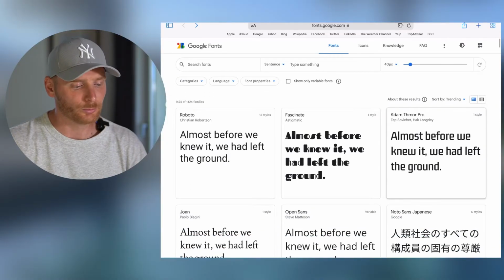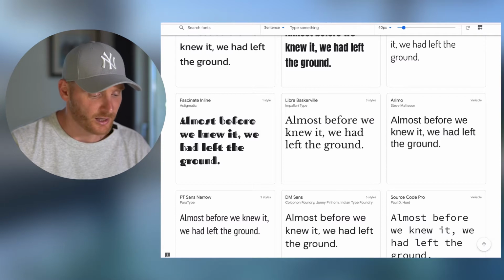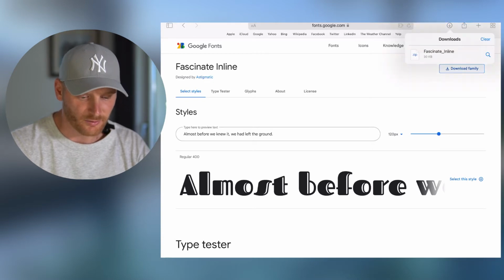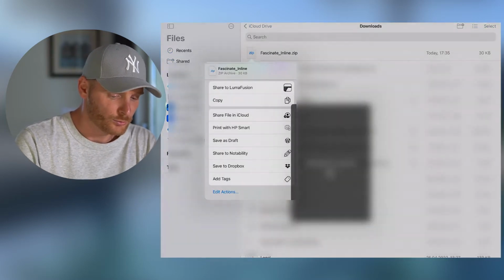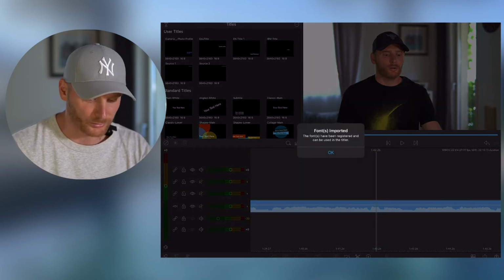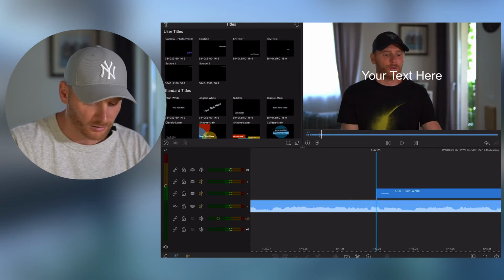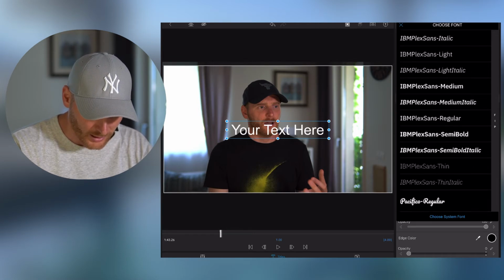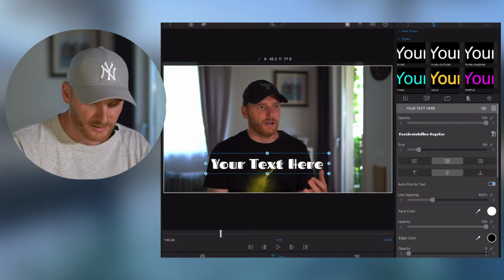How to add and use custom fonts in Lumafusion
In this tutorial, I will share how to add and use custom fonts in Lumafusion. This can be helpful when you need to follow brand book guidelines or simply create your own identity through the video content you produce.

Filming gear
Sony camera
Primary lens
Secondary lens
Rode Video Mic
Rode Wireless Go
Rode Lavalier Mic
Joby GorillaPod